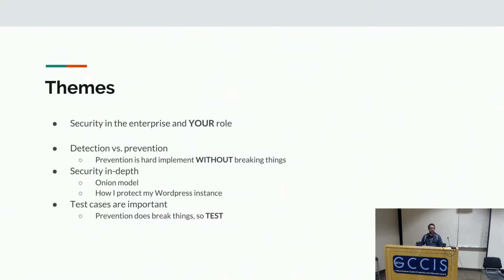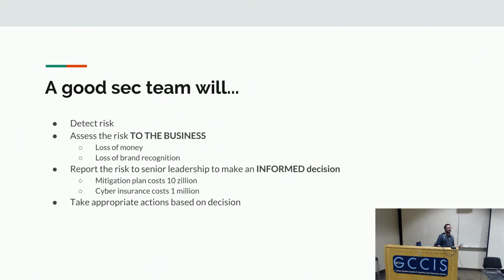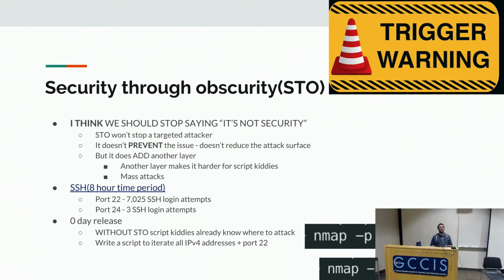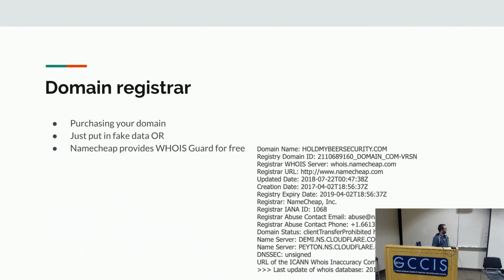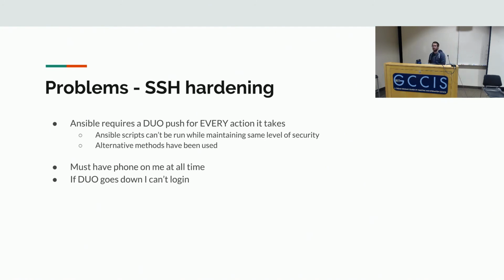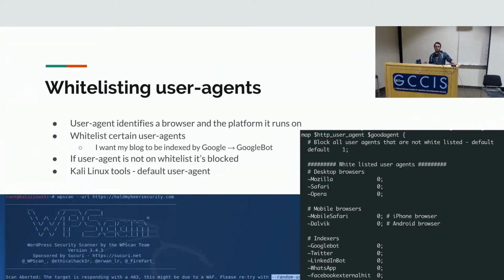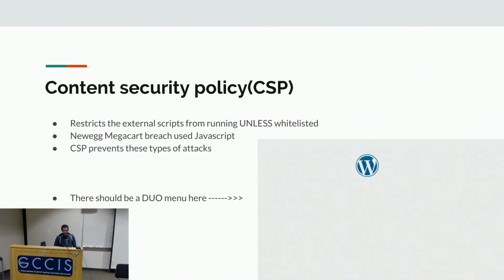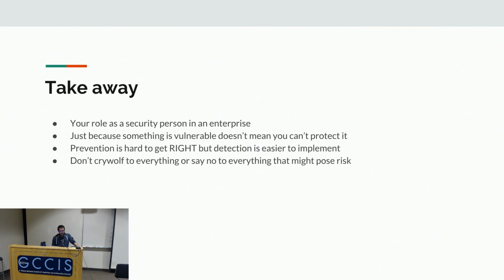Defending the castle - Ben Bornholm